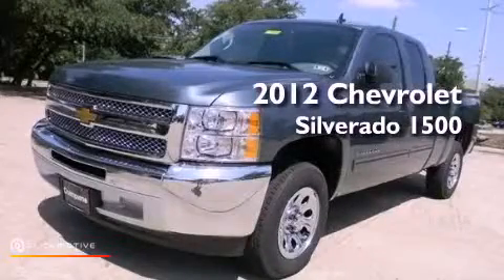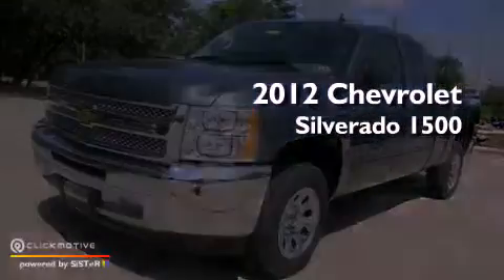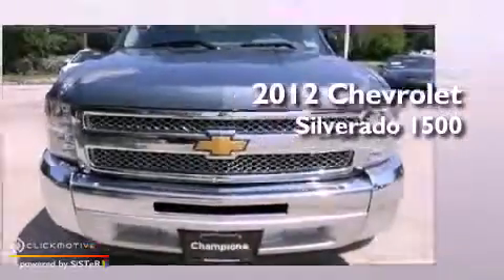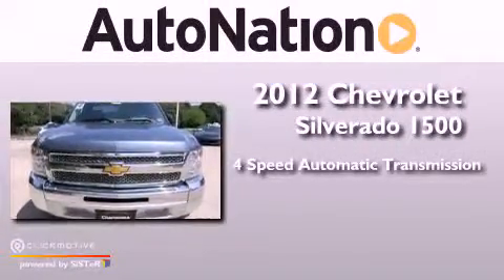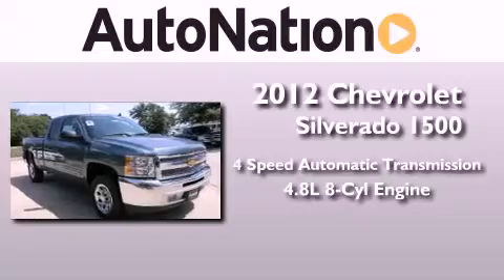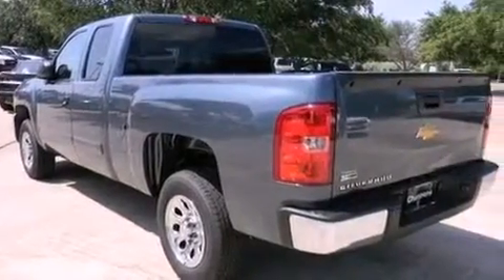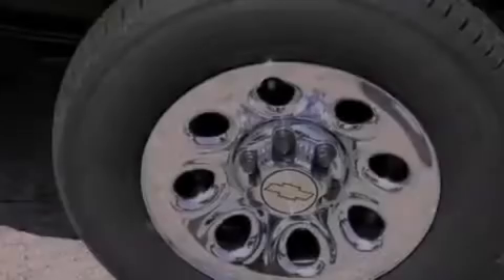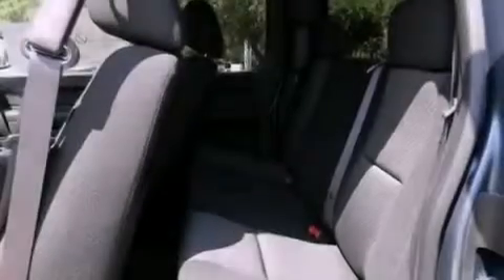2012 Chevrolet Silverado 1500 Austin TX 78759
Year : 2012
 Make : Chevrolet
 Model : Silverado 1500
 Engine : Gas/Ethanol V8 4.8L/293
 Trans . : Automatic
 Exterior : Blue Granite Metallic
 Miles : 5
 Interior : Dark Titanium